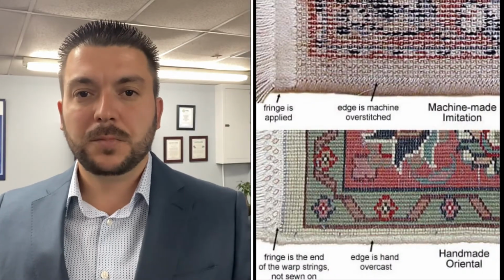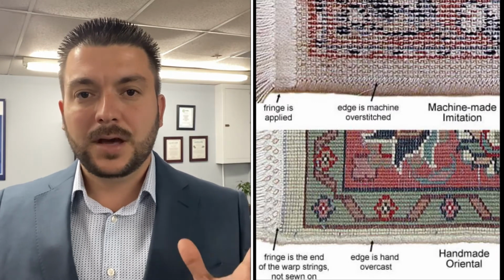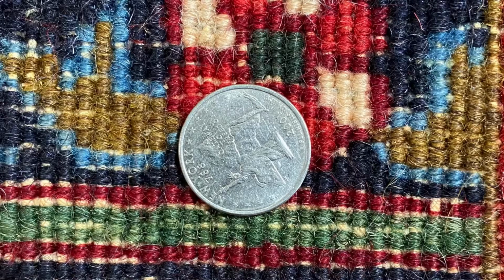What you need to know before you Buy a Fine Oriental Rug in The USA.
From hand-made rugs to hand Tufted there are many options out the for you on the market. On this video you will find some easy to do things and what to look for that it will help you with the process and knowing what to buy when it comes to rugs.